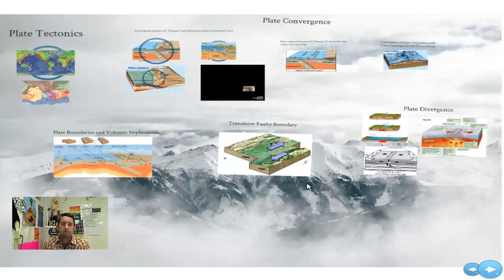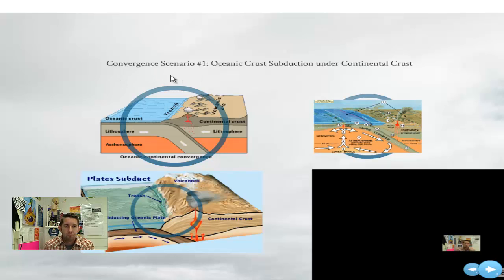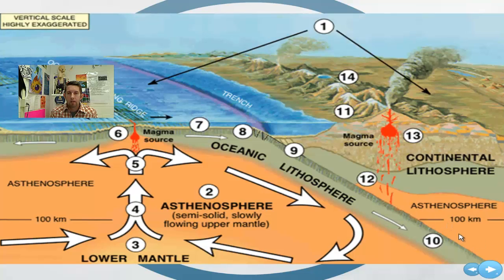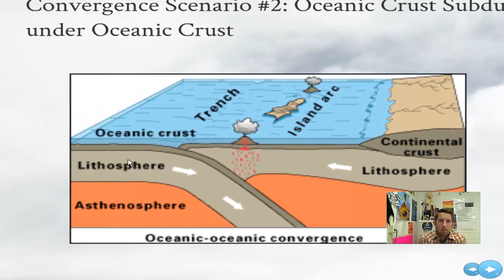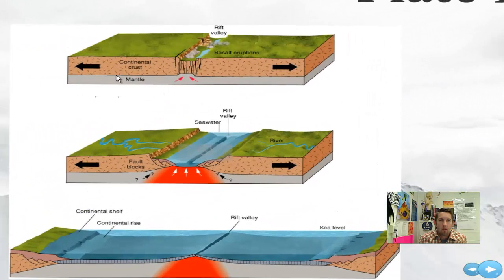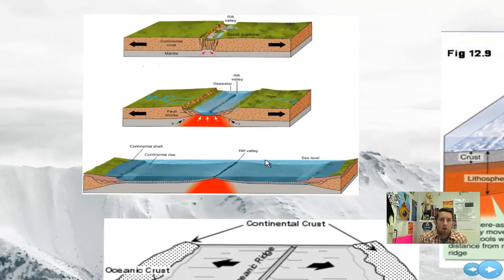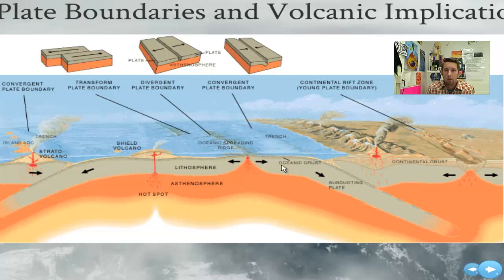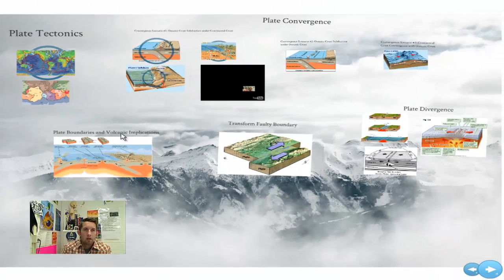Plate Tectonics and Volcanoes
A brief description of plate tectonics and volcanos